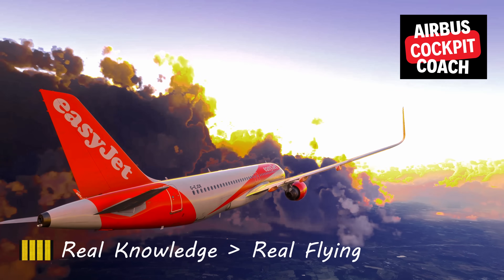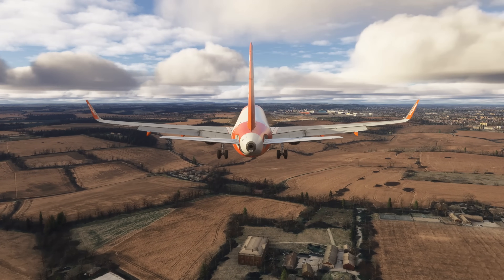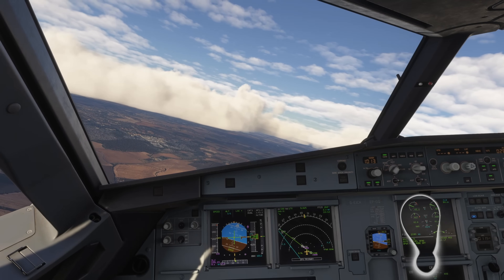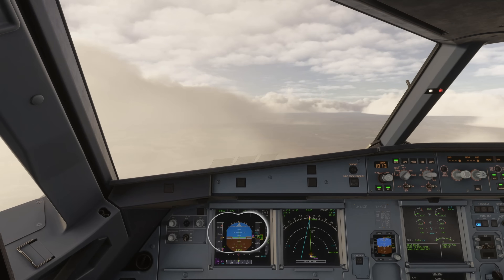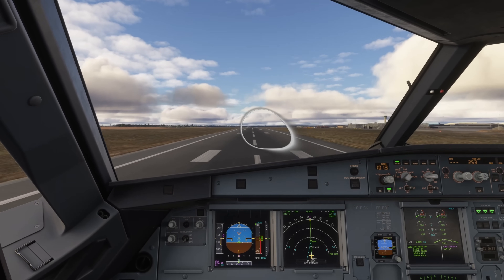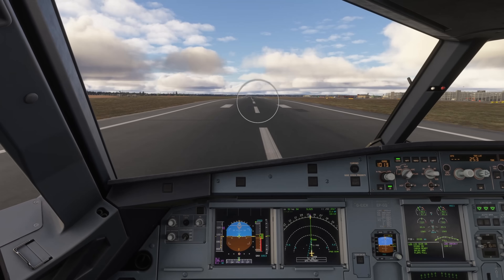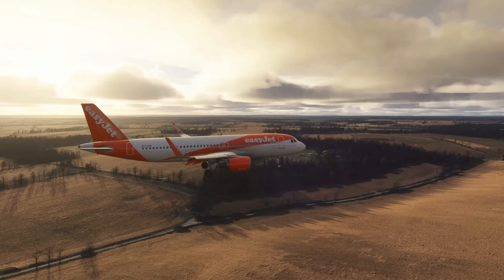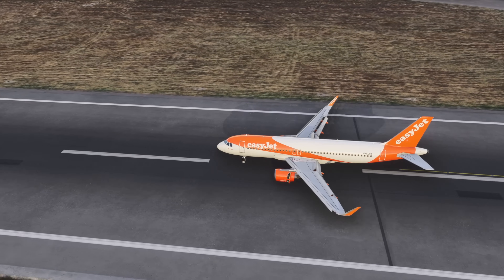A320 Landing Scan (Eye Tracker Demo) | Where Pilots Look When Landing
In this A320 landing scan (eye tracker demo), I show where pilots look when landing from the ILS approach to the flare. Learn the pilot landing scan using the Tobii eye tracker, and how to stop staring at the PFD for consistent landings.

Hello, Airbus Cockpit Coach here. In this video we fly an A320 ILS approach, disconnect the autopilot off 1000ft, and hand-fly the rest manually/visually. You’ll see my eye movements live using Tobii eye tracker preview mode, so you can copy the same Airbus landing technique step by step.

We break down the “ILS triangle” scan localiser, glideslope, and speed then show the visual approach transition: centreline and aiming point management, stable approach cues, and the key flare technique of looking to the far end to judge height and sink. If you struggle with float, firm touchdowns, or chasing deviations, this will help you build a calm, repeatable landing sight picture.

This is the exact type of pilot landing scan I train in the real world. It takes practice to remove fixation, but once you adopt the correct scan your landings become far more consistent whether you fly MSFS 2024 or MSFS 2020, and especially in the Fenix A320.

I’m a real-world Airbus A320 series pilot, Type Rating Instructor, and Line Training Captain at a major European airline. Here you’ll find Microsoft Flight Simulator 2024 (MSFS 2024) A320 tutorials, full flights, and system deep-dives to level up your realism.

and keep the content flying!

CPU: Intel i9-13900KF @ 5.8 GHz
GPU: Sapphire RX 7900 XTX Nitro+ Vapor-X 24GB
RAM: 64GB Corsair Vengeance DDR5 @ 6600MHz
SSD: WD Black SN8100 PCIe 5 (14,900 MB/s)
Cooling: Corsair iCUE H150i Elite AIO
Motherboard: Asus ROG Strix Z790-F (PCIe 5)
Power Supply: Corsair RM1200x Shift ATX 3
🎮 Flight Controls: Thrustmaster TCA Sidestick, Throttle, Rudder Pedals, Mini FCU
📟 MCDU: WinWing MCDU
👁️ Head Tracking: Tobii Eye Tracker
🖥️ Monitor: 27" Acer Predator XB271HK (G-Sync)
⌨️ Keyboard: Logitech K120
🖱️ Mouse: Zowie FK1